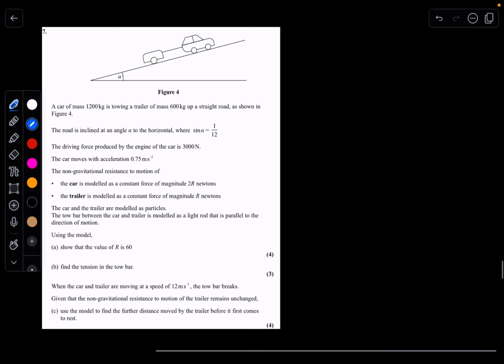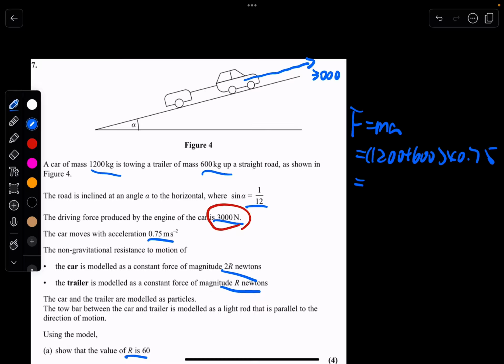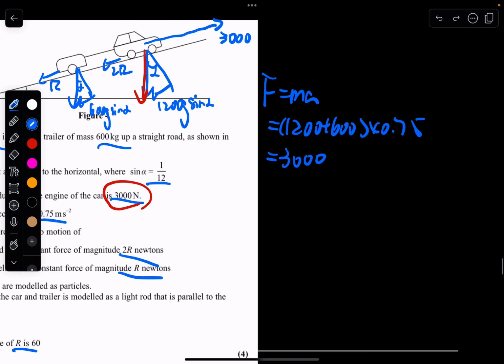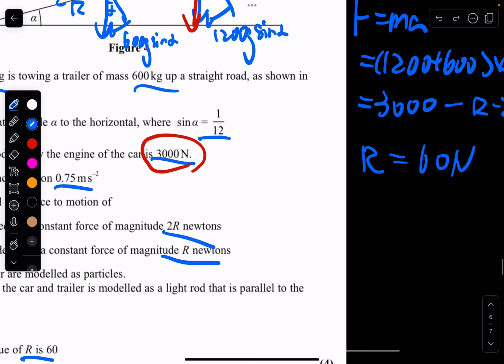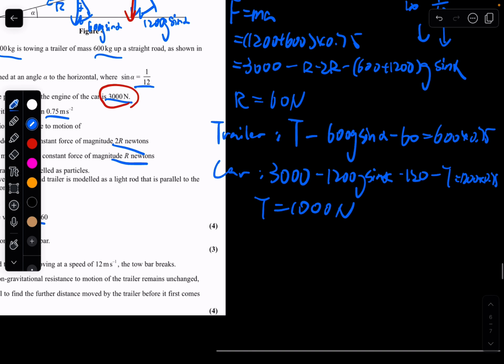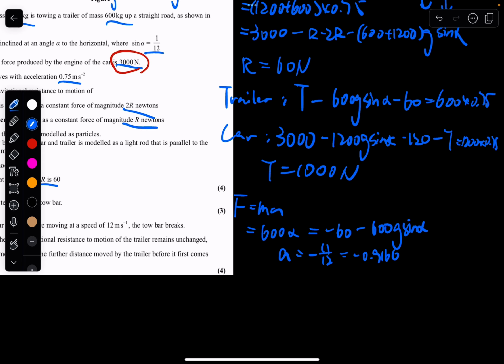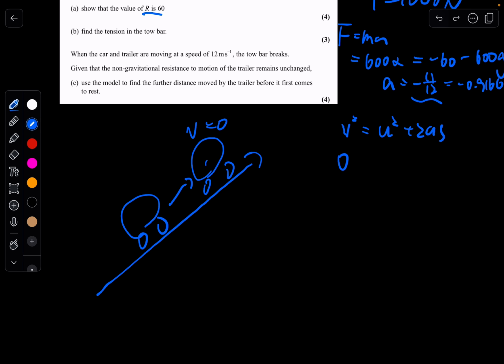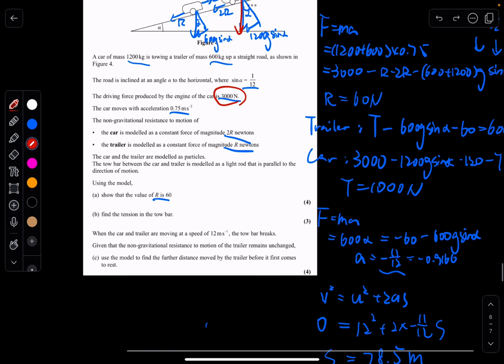EDEXCEL IAL MECHANICS 1 2023 MAY WALKTHROUGH | Q7